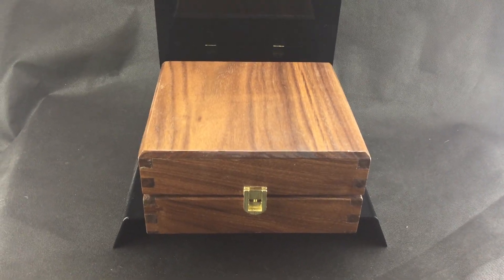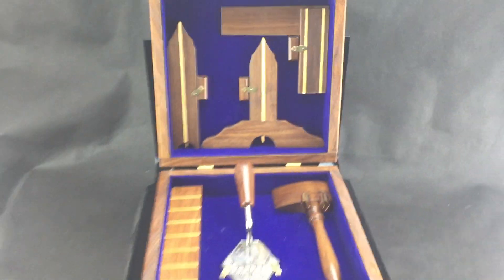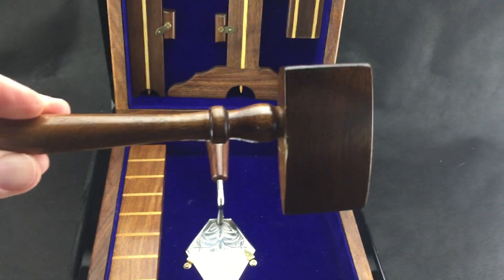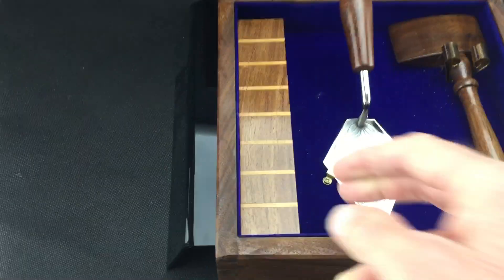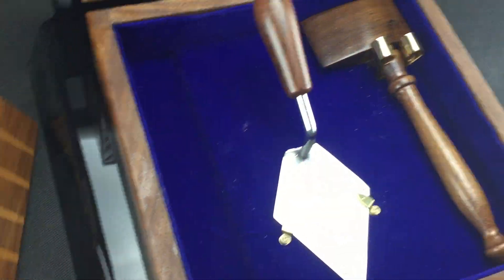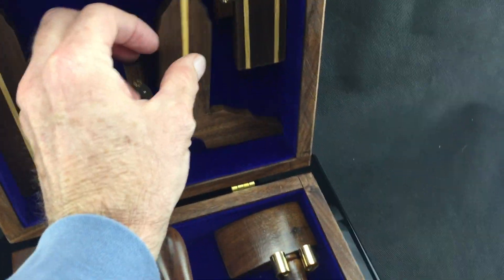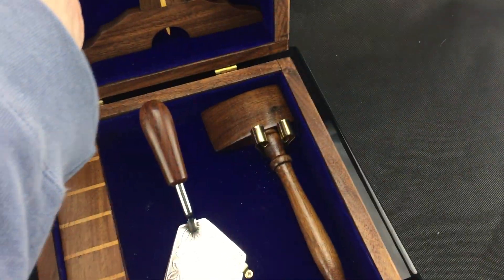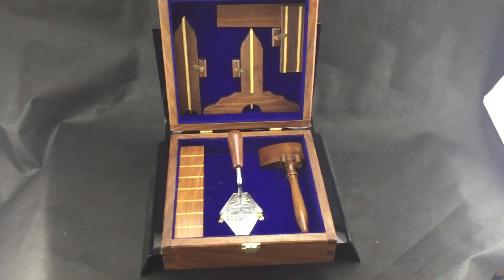Masonic Working Tools by Macoy Publishing & Masonic Supply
The working tools box was made by Brother Jeremy Kerber Past Master of Midlothian Lodge #211 here in Richmond, Va.  Each working tool is hand crafted by various wood crafters around the world.  They can be purchased individually or as a set